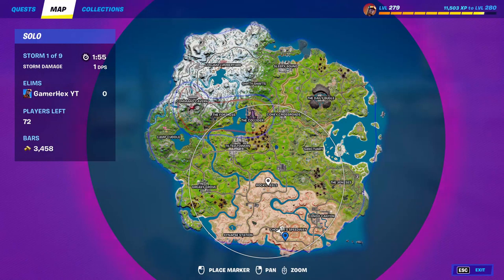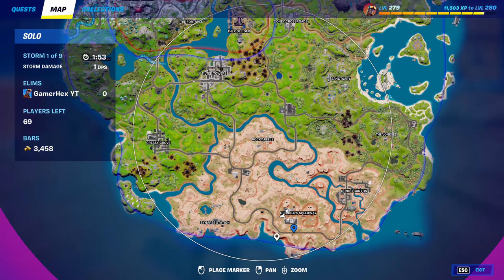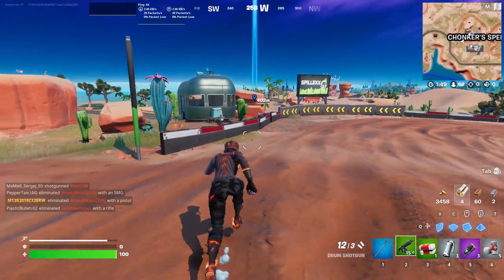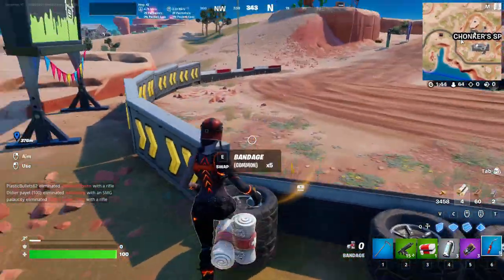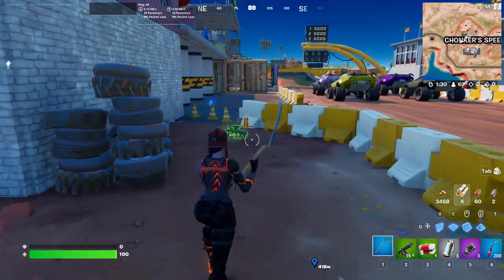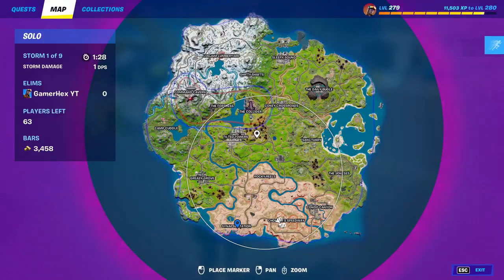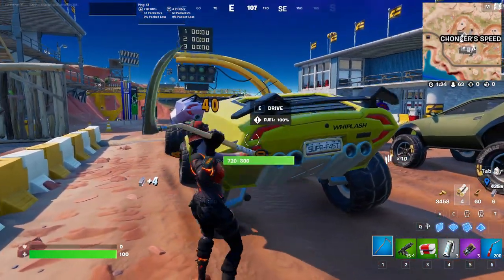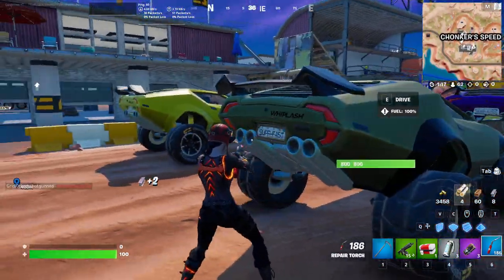Repair a vehicle at Synapse Station or at Chonker's Speedway Fortnite